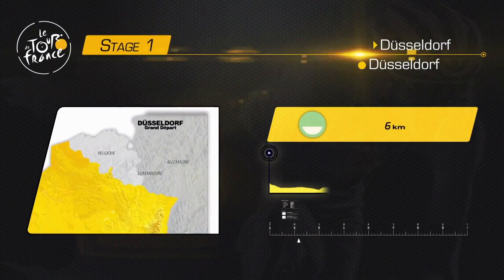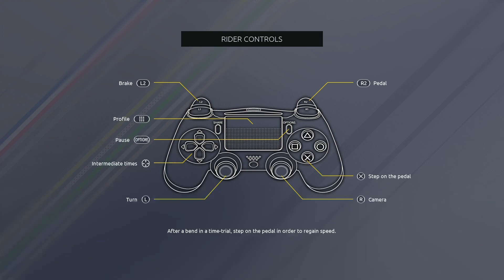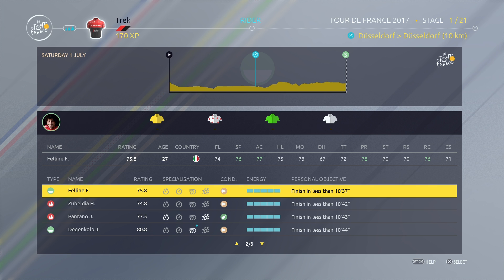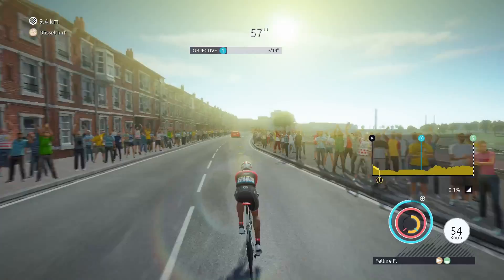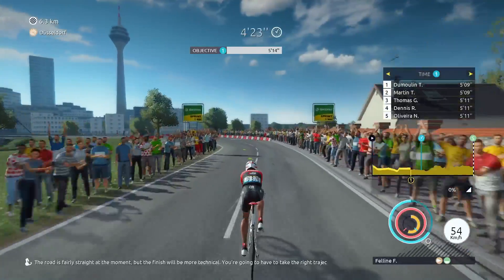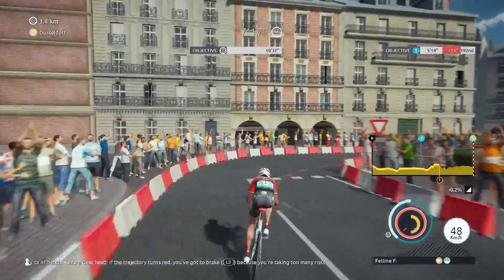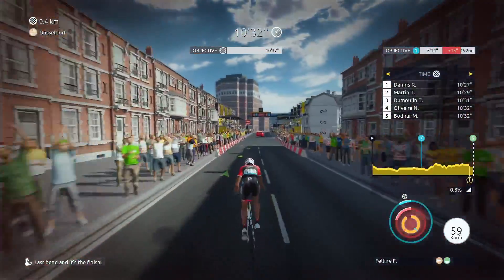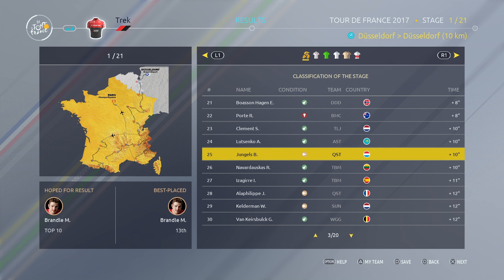Tour De France 2017 - PS4 - Stage 1 -[ Düsseldorf - Düsseldorf ] Time Trial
1st Stage of this Tour de France 2017 - Will Contador be good enough for the Tour?